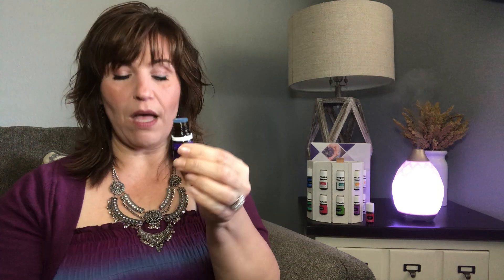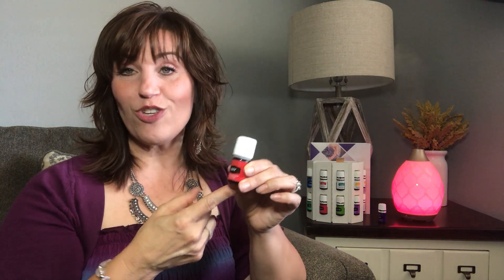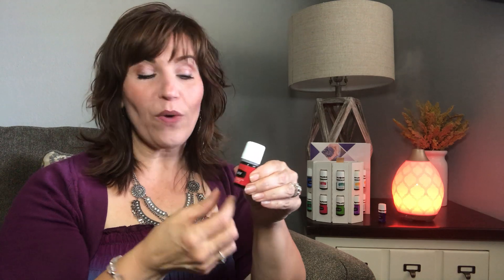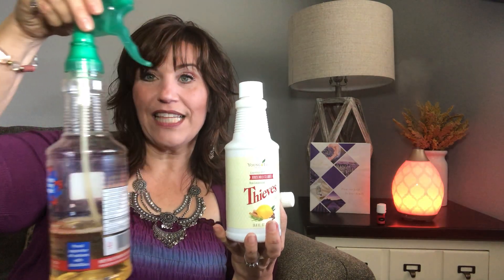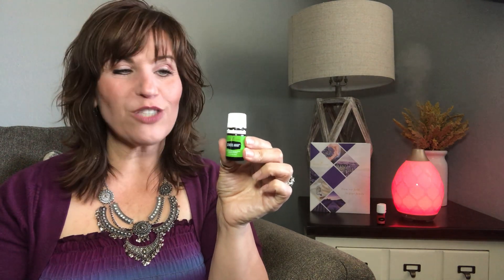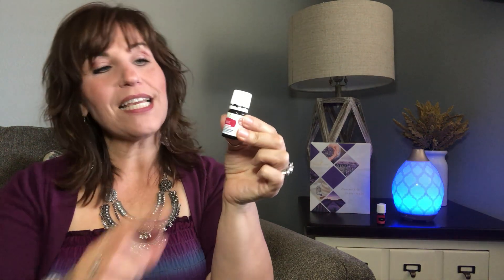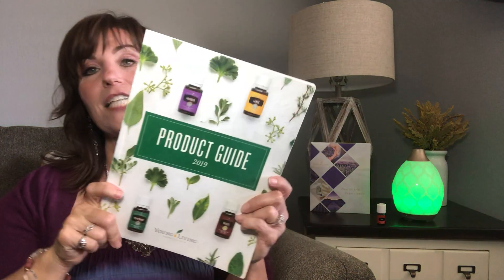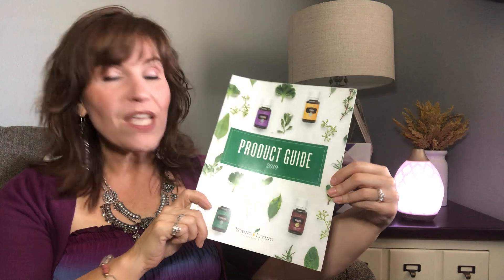Carrie O’Connor Young Living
Premium Starter Kit  2019